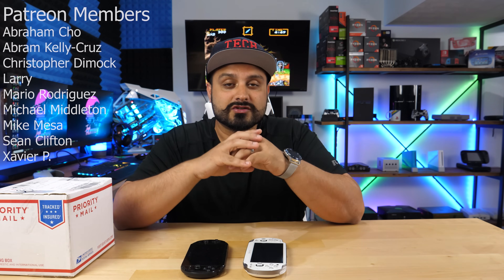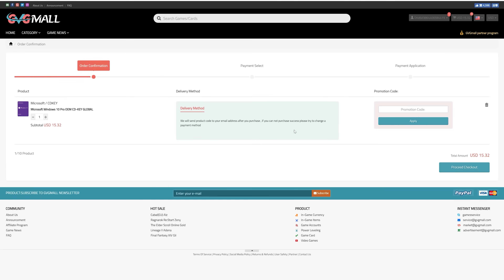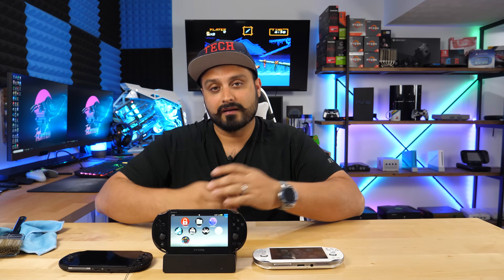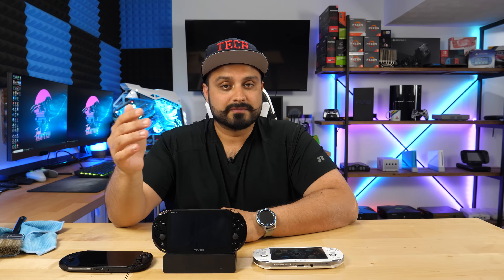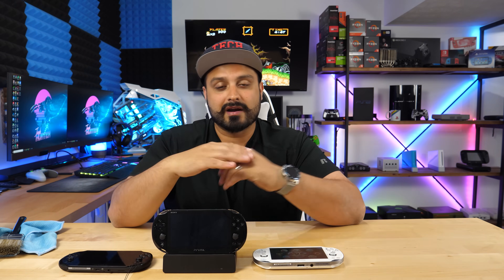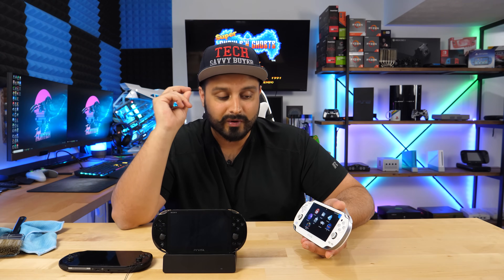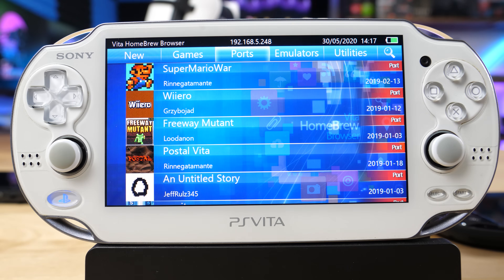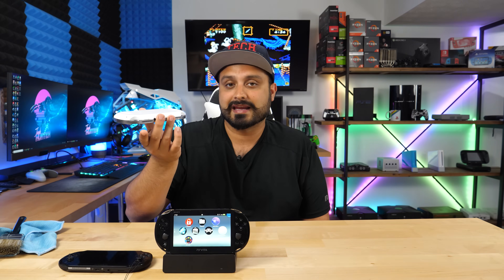Let Me Mod YOUR Vita! | Episode 2 | PSVita Homebrew